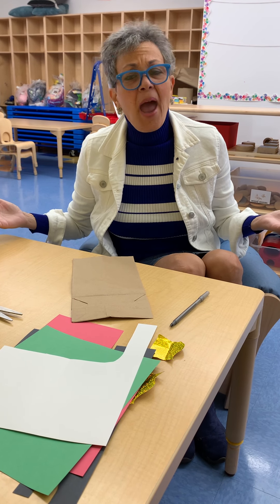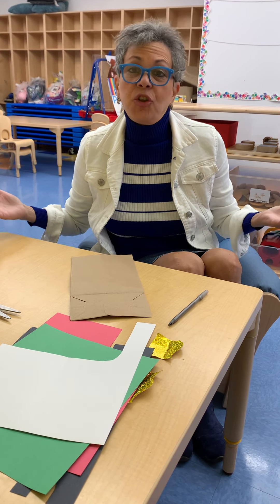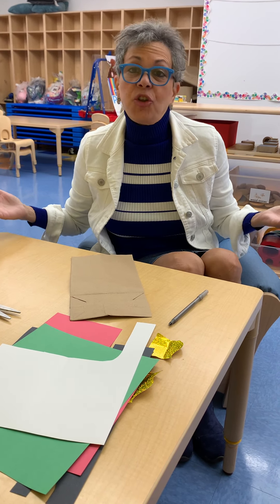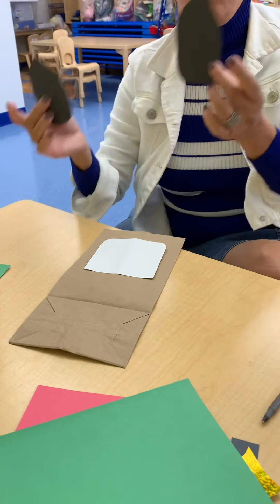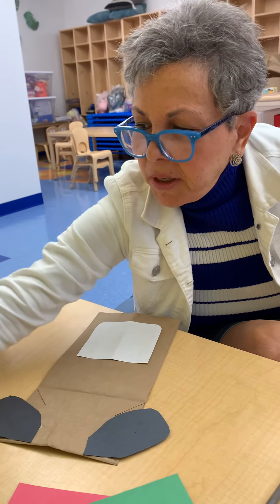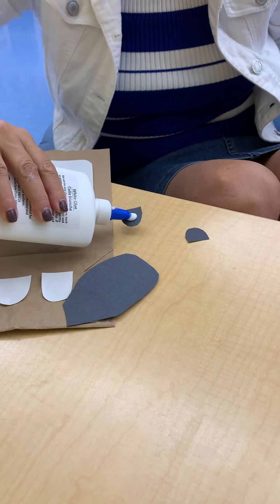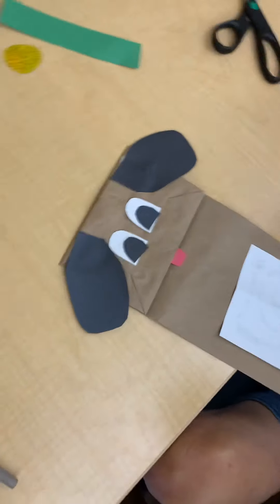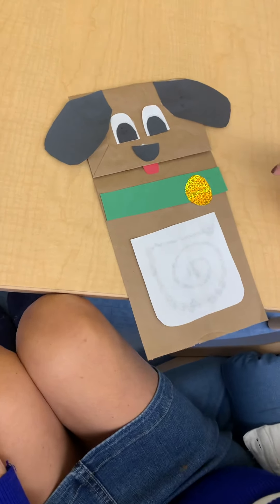Ms. Kerner makes a puppet